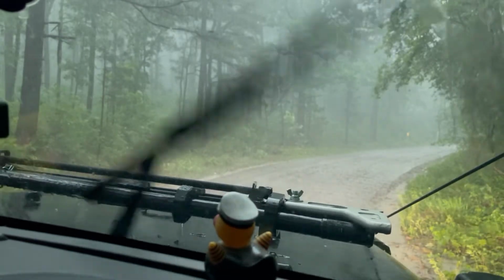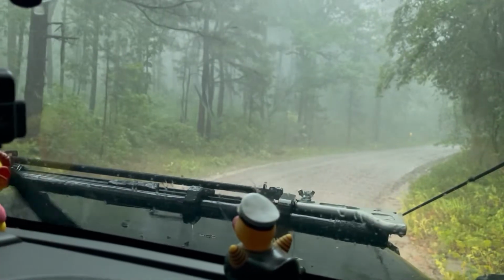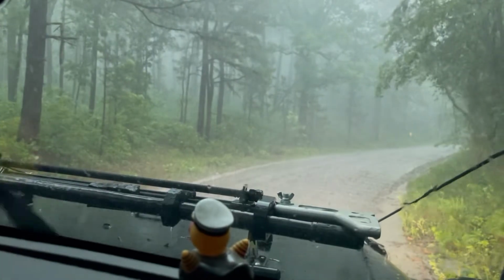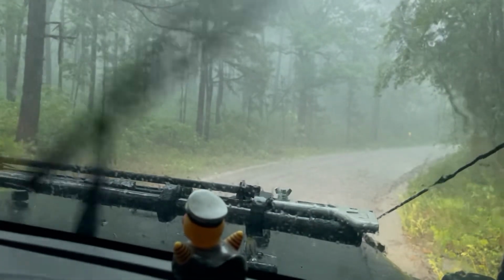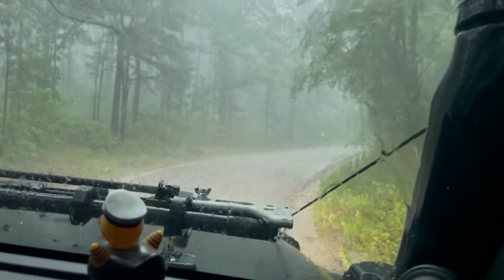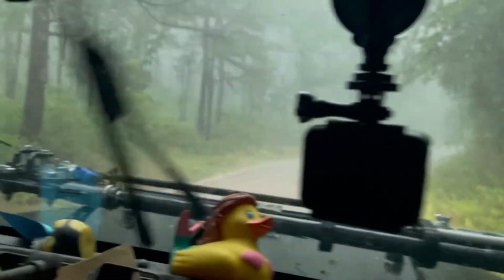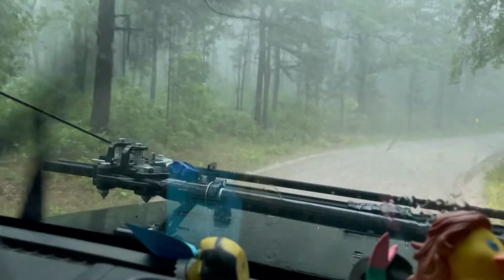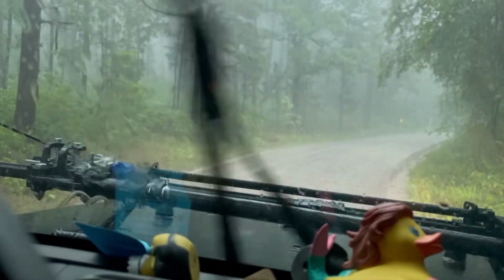Hidden Lake in the Ouachita’s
We decided to travel south and do a little exploring in Ouachita National Forest since we haven’t spent much time there.   We found a surprise when we rolled onto a hidden gem of a lake.  Got a couple hours of wheelin’ in before severe storms rolled in and cut our trip short.